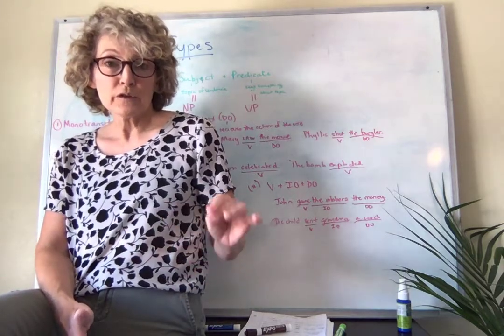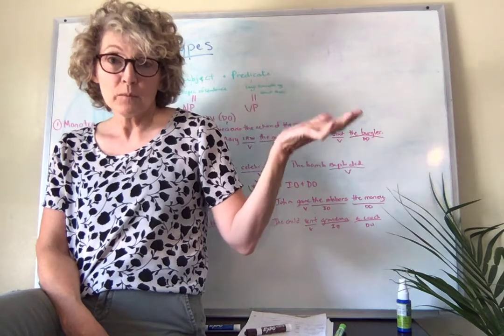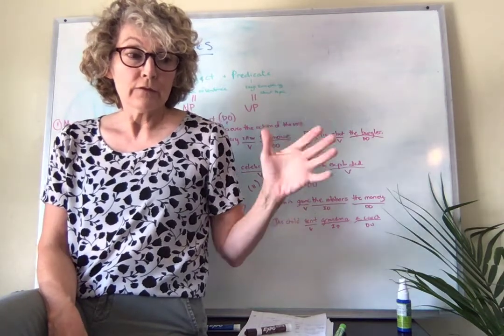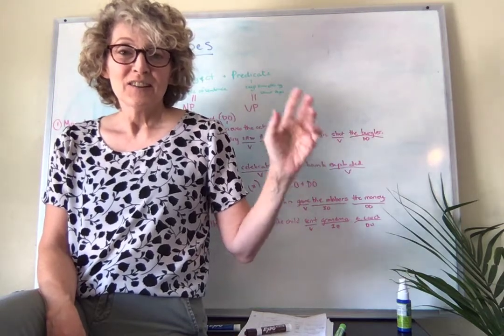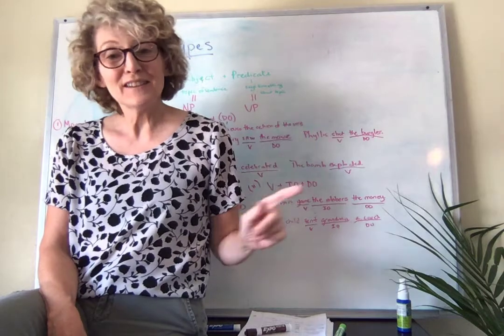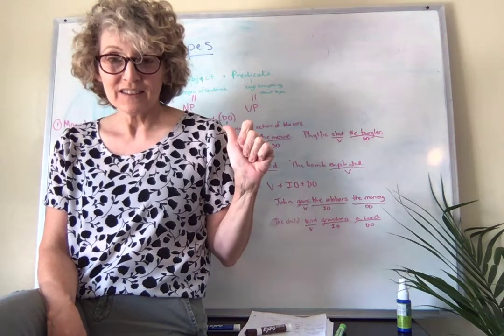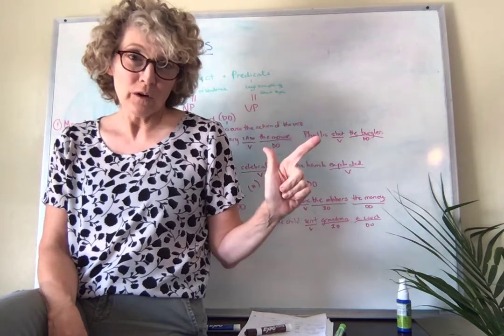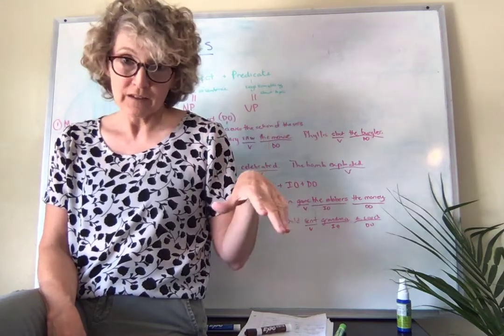VP Types 1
Types of VP, Part One